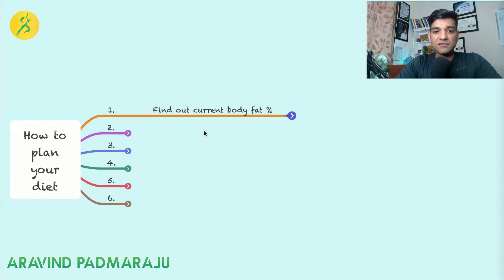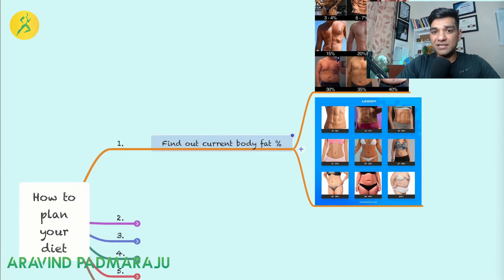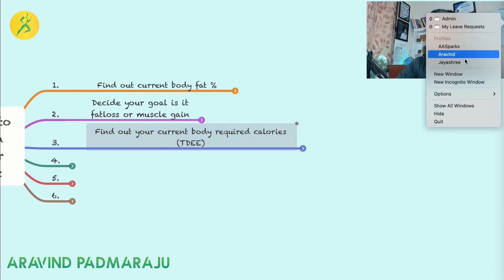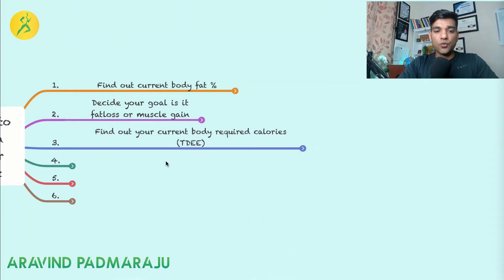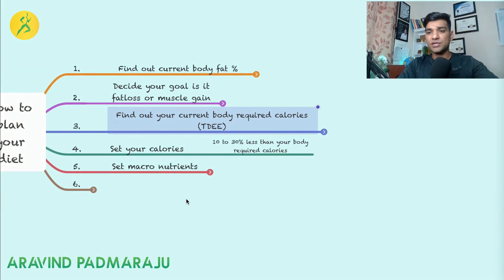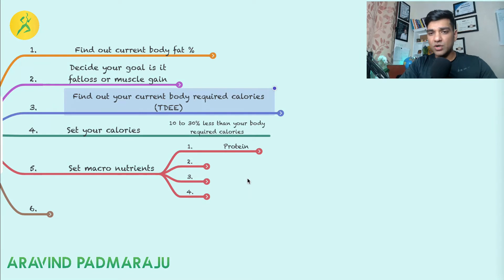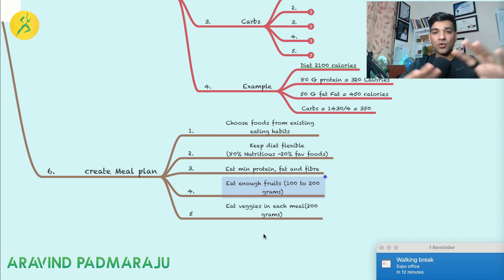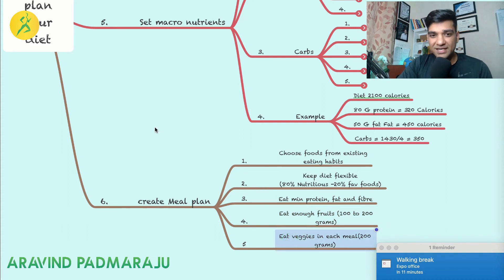How to create fatloss diet plan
If you are someone who is tired of trying out diets & exercises prescribed by various experts and still keeps coming back to your initial body weight or habits that made you gain weight then click on the link below to grab the free training to start your journey today with Habbfit.

Food weighing scale
Measuring tape
Weighting scale
MI weighting scale

Recommended books
Atomic habits
Power of habit.
Power of now
You are the placebo
Think and grow rich
Rich dad poor dad
Think like monk